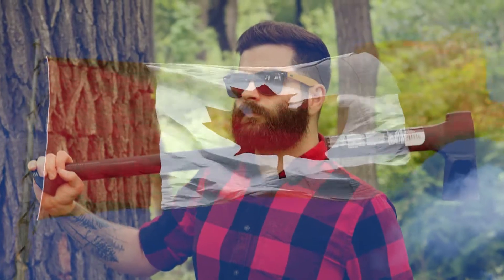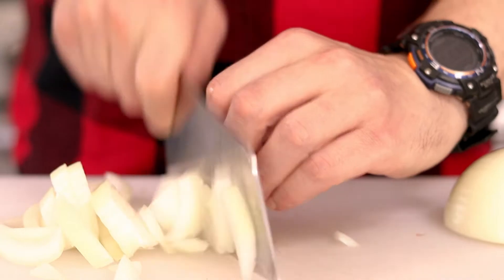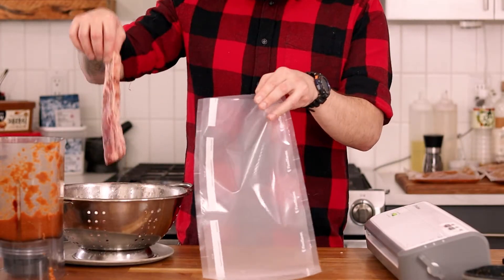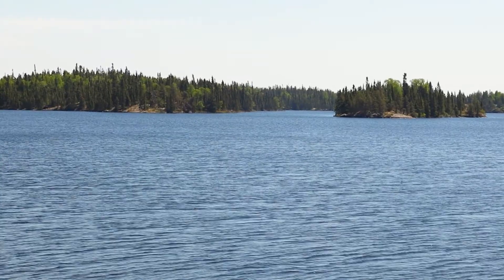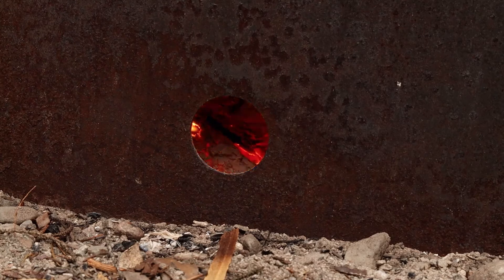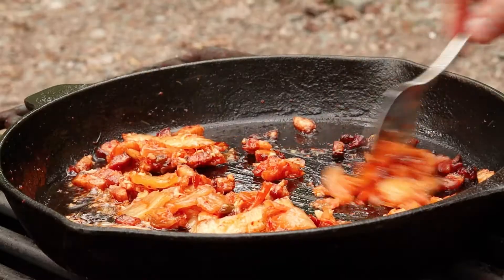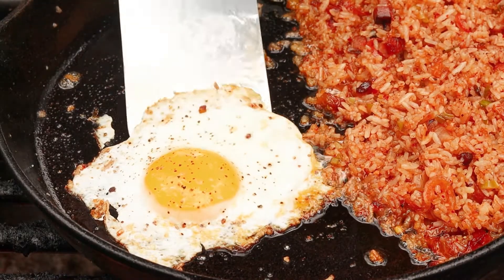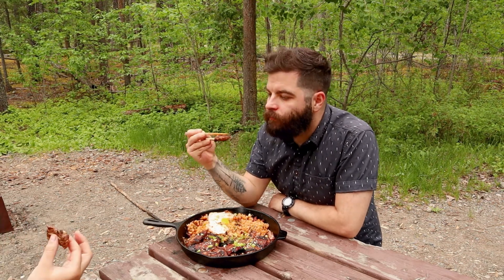Campfire Short Ribs & Kimchi Fried Rice | The Ultimate Camping Food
Now that it's summer here in Canada, camping is a must.  These Campfire Short Ribs & Kimchi Fried Rice really are the Ultimate Camping Food cause they're easy to prep a head of time and require very little cooking effort at camp.  Plus they're way better than any hot dogs or canned baked beans you might otherwise be taking with you.

Cast Iron Fried Rice Recipe
1 1/2 Cups Cooked Rice (Day old and cold)
1/2 Cup Chopped Bacon
1 Cup Kimchi
3 Green Onions Sliced
1 Tbsp Garlic Minced
1/4 Cup Butter
1-2 Eggs
Toasted Sesame Seeds for Garnish

Korean Beef Short Rib Marinade (Makes enough for 14-16 Short Ribs, can also be frozen)
Korean or Hawaiian Style Beef Short Ribs (2 per person)
2 Large Onions
1 Bunch of Green Onions
2 Tbsp Ginger
10-12 Garlic Cloves
3 Tbsp Gochujang
1 Cup Apple Juice or 1 Apple
1/4 Cup Mirin
1 1/2 Tsp Freshly Cracked Black Pepper
1/2 Cup Soy Sauce
1/2 Cup Brown Sugar
3 Tbsp Sesame Oil

0:00 Intro
0:24 Short Ribs
0:39 Marinade
1:23 Fried Rice Ingredients
1:34 Travel
1:57 Campfire
2:29 Kimchi Fried Rice
3:08 Grilled Short Ribs
3:24 Serving